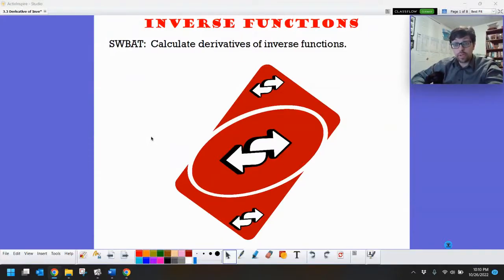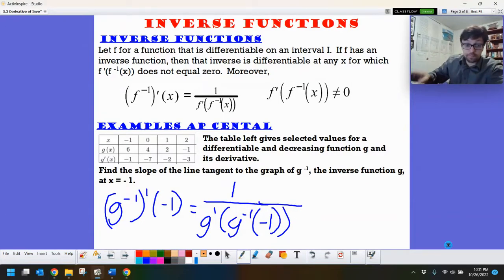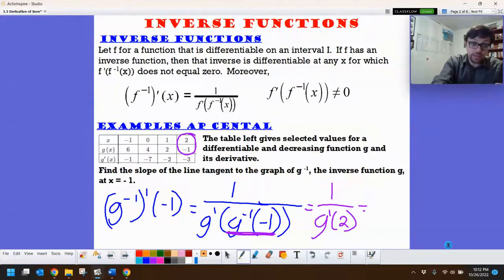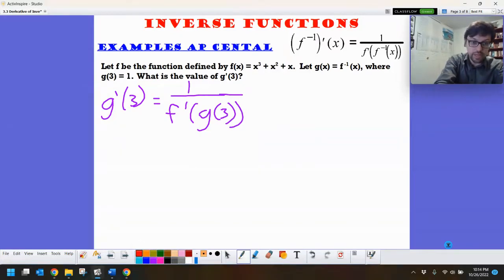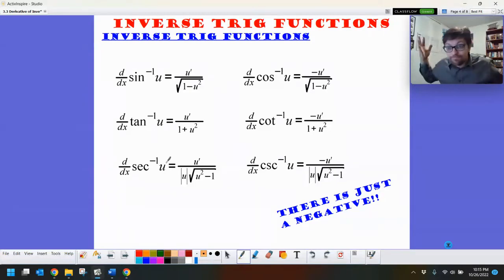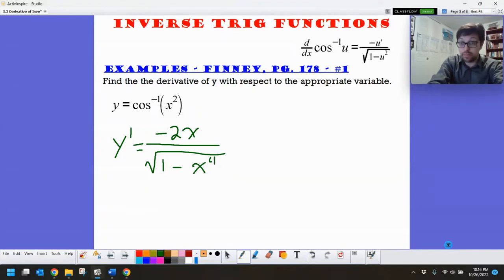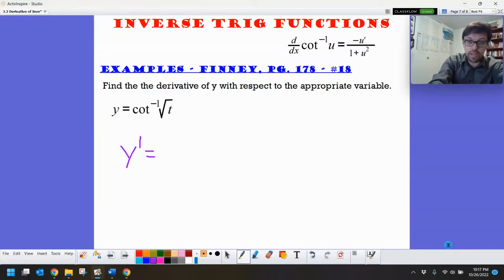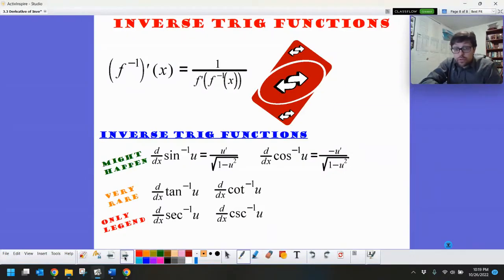3.3 Derivative of Inverses - AP Calculus